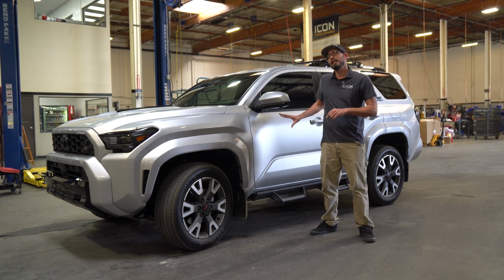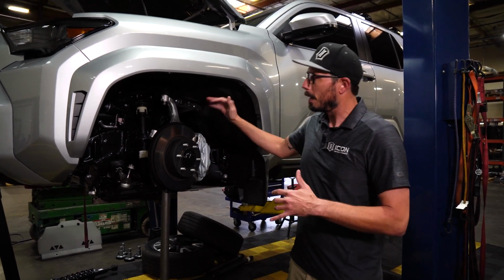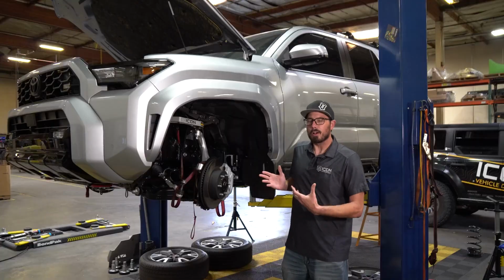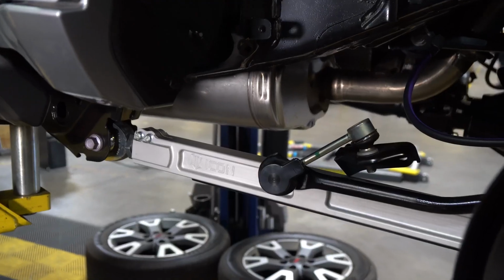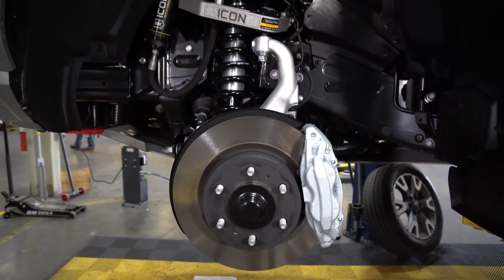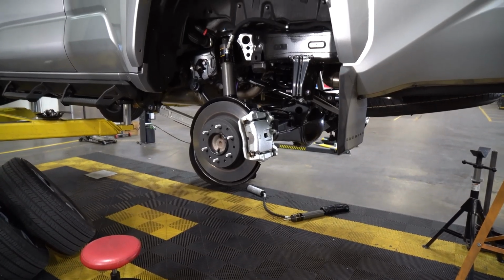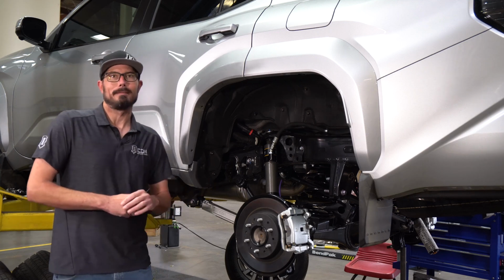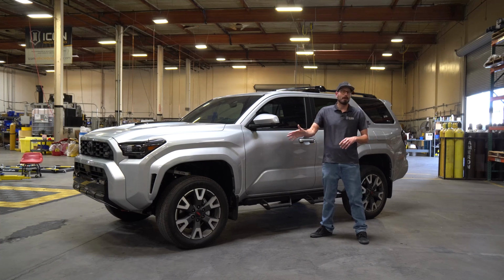6th Gen Toyota 4Runner TRD Sport Next Evolution Icon Suspension System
Step into the next level of innovation with the ICON Suspension system, designed exclusively for the NEW 6th Generation Toyota 4Runner TRD Sport.

The much-anticipated arrival of this new platform has thrilled enthusiasts, and we’re excited to present the suspension upgrade that’s built to conquer rugged trails, enhance daily driving, and fuel the spirit of adventure. Whether you’re tackling challenging terrains or cruising through your day, this system delivers unparalleled performance.

What are your thoughts on the fresh-faced and now lifted 4Runner TRD Sport and our cutting-edge suspension system? We’d love to hear your vision—drop your ideas in the comments and share how you’d craft your ideal build!

Dive deeper into ICON Vehicle Dynamics’ full array of premium suspension systems and wheels.

We’re dedicated to the off-road community and always eager for feedback. Got suggestions for future videos?

ICON Next Evolution Suspension featured in this video for the 2025 Toyota 4Runner 6G: